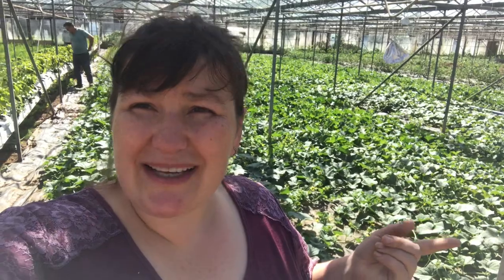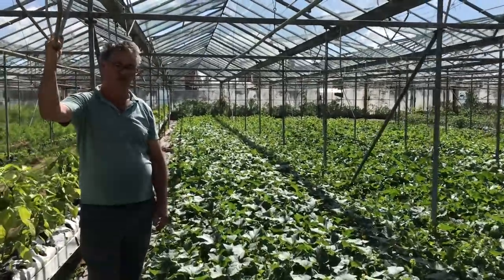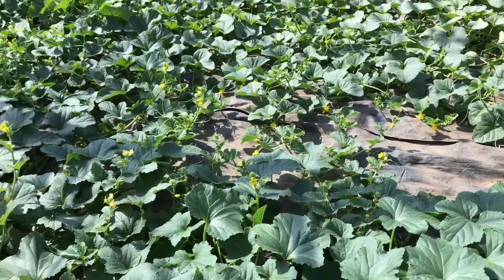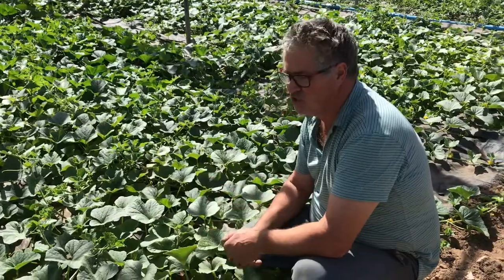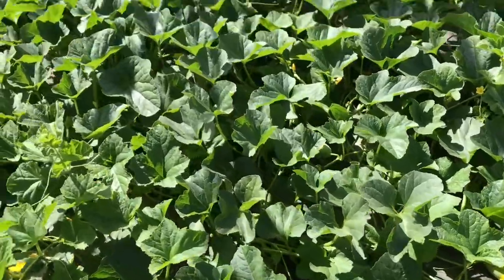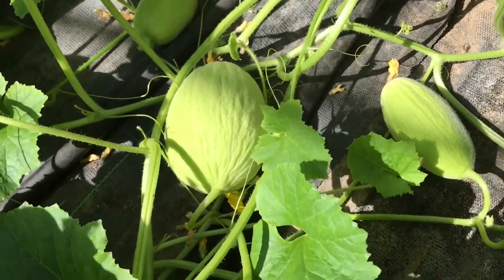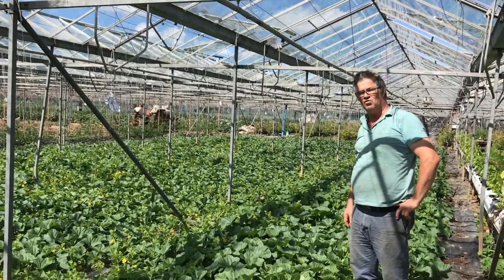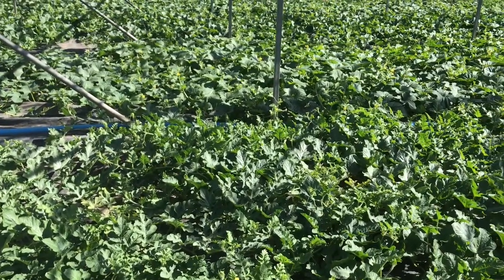How we are growing 6 melon varieties including watermelon 🍉 here at Fen Tomato Farm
A new update from Fen Tomato Farm. Here we are again viewing melons 🍈 and watermelons, 🍉 nice size now, not far away from ripening. We growing 6 varieties of melons and 4 of watermelons 🍉.